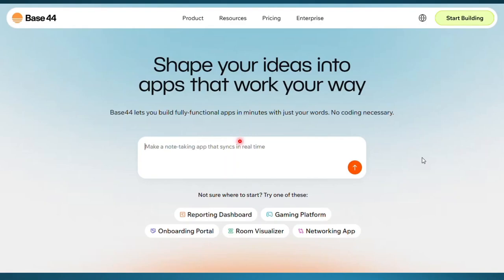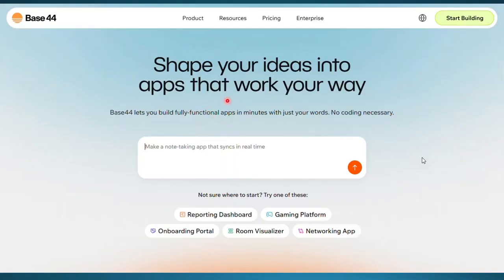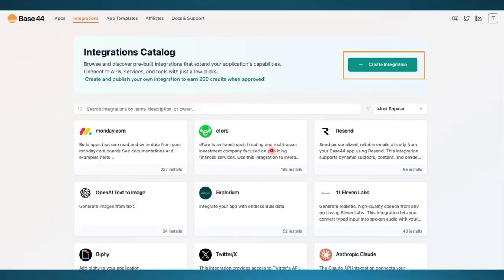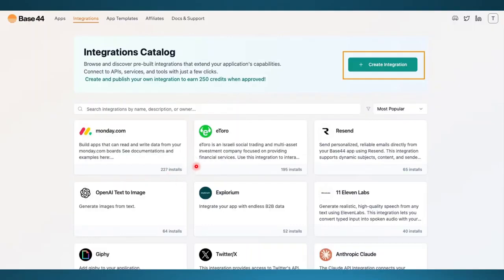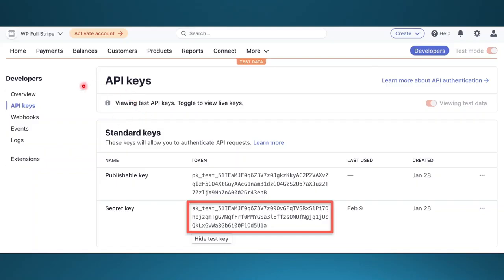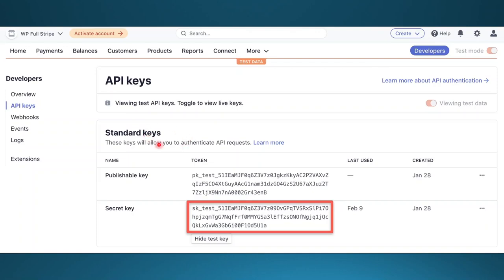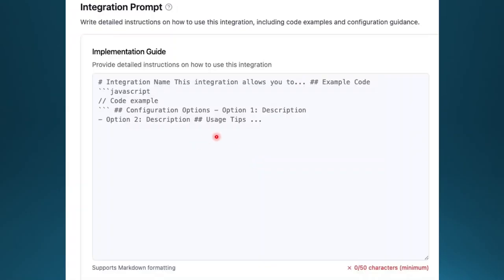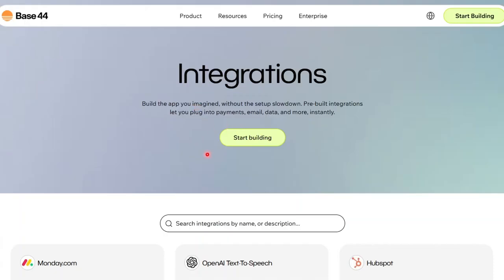How To Add API Integrations in Base44 Apps Backend (Step-by-Step Guide 2026)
In this How To Add API Integrations in Base44 Apps Backend (Step-by-Step Guide 2026) tutorial, you’ll learn how to connect external APIs to your Base44 apps easily. This beginner-friendly guide shows the step-by-step process to expand your app’s functionality and automate workflows efficiently.

What you’ll learn how to:

How to access the Base44 backend to manage integrations

How to connect external APIs to your app

How to configure API settings for seamless functionality

How to test API connections to ensure proper operation